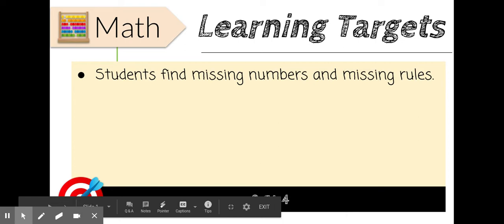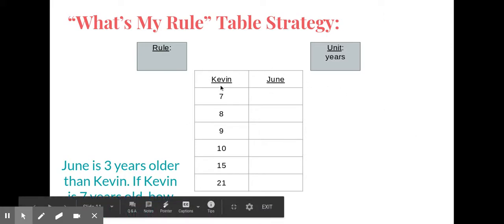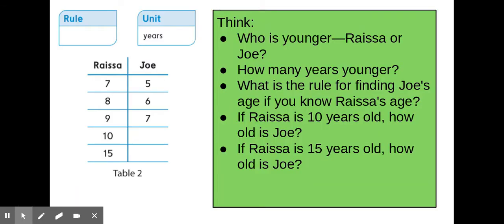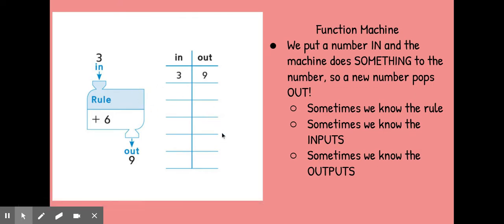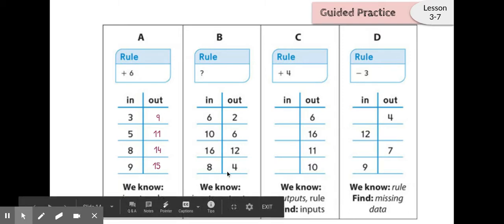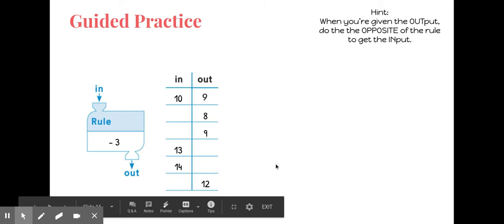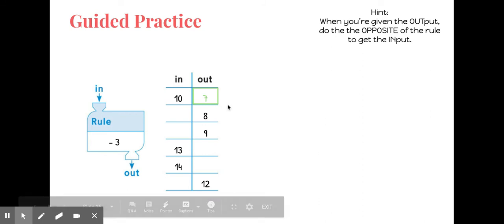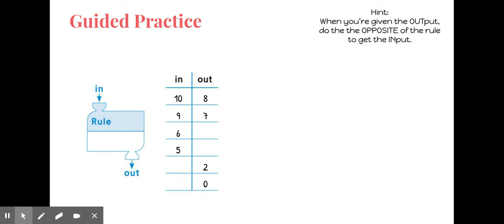Function Machines (input/output tables)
This lesson includes resources from Everyday Math, Grade 2, lesson 3-7